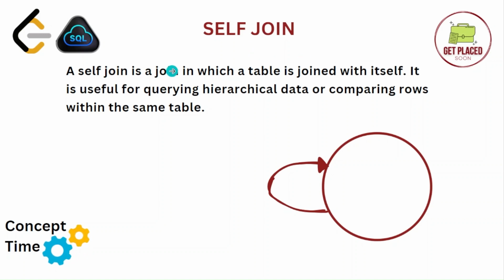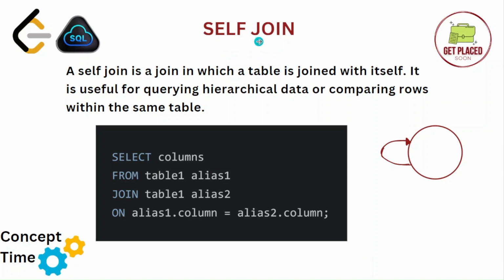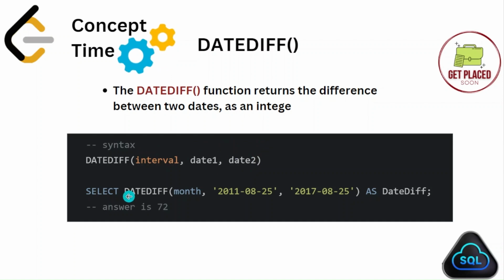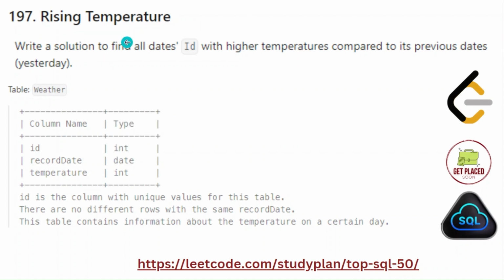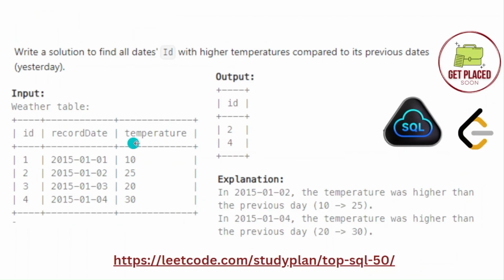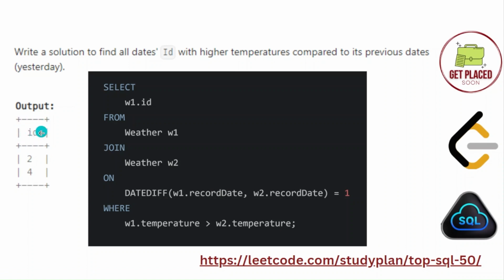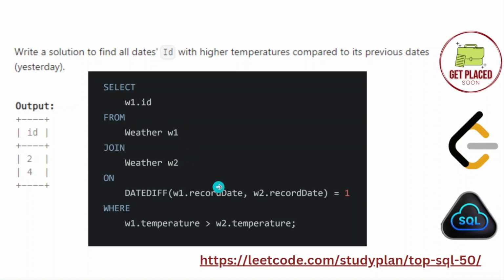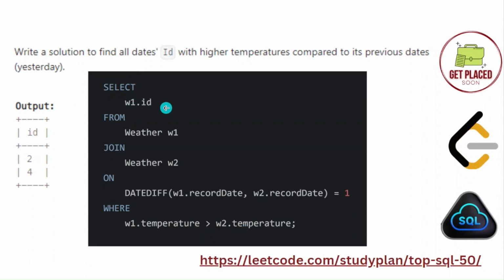Leetcode SQL 50 Challenge - Episode 7 | Leetcode: 197.Rising Temperature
Welcome to Episode 7 of the Leetcode Challenge - SQL 50! 🚀 In this video, we will explore the powerful SQL concept of SELF JOIN and how it can be used to solve complex queries effectively. Our focus will be on solving the essential Leetcode problem: 197. Rising Temperature. 🌡️

In this episode, you'll learn:

🔄 SELF JOIN: Understand what a self join is and how it can be applied to SQL queries. We'll explain the concept in simple terms so that even beginners can grasp it quickly.

📈 Leetcode Problem 197. Rising Temperature: We will provide a step-by-step solution to this popular problem using a self join. This problem is a must-do for anyone preparing for SQL interviews or placements.

🎯 SQL Interview Preparation: Get valuable tips and tricks to ace your SQL interviews. We’ll show you how mastering self joins can give you an edge in technical interviews.

🛠️ Practical Examples: Learn through practical examples that will help you understand the real-world applications of self joins. We’ll make sure you can apply these concepts confidently in your own SQL queries.

By the end of this video, you’ll have a solid understanding of self joins and how to use them to solve problems like the Leetcode Rising Temperature challenge. This is a crucial skill for anyone serious about SQL, whether you’re preparing for placements, interviews, or just looking to improve your database querying skills.